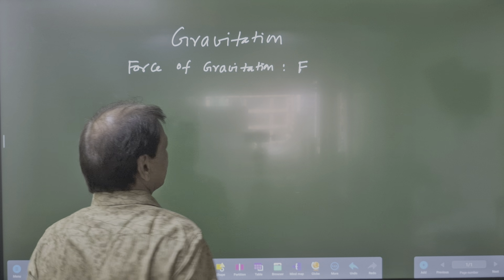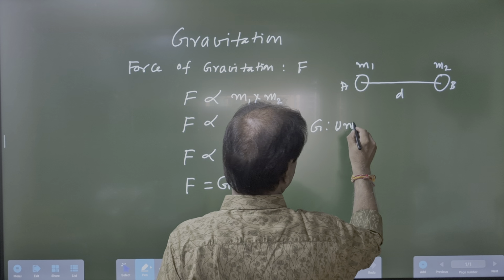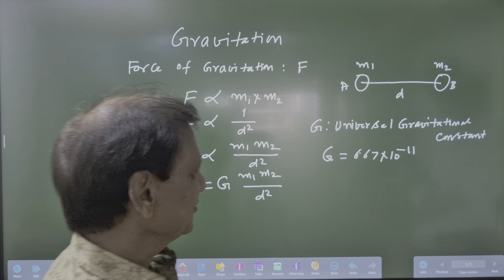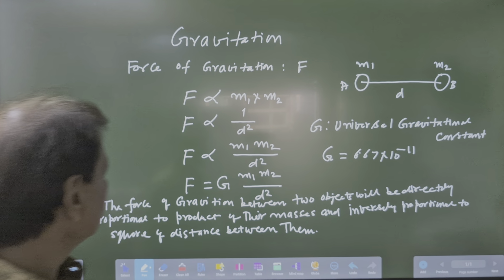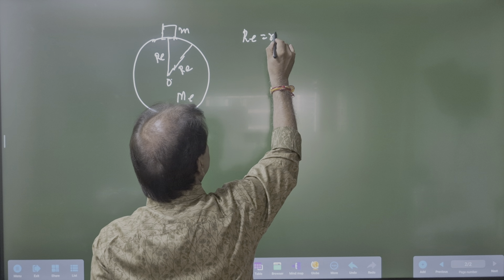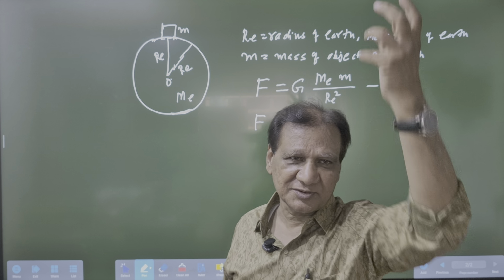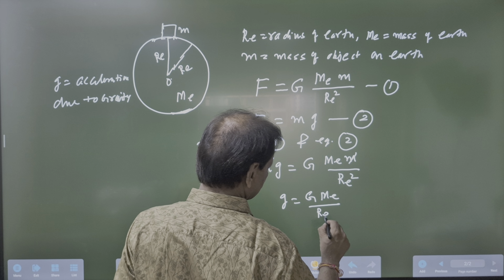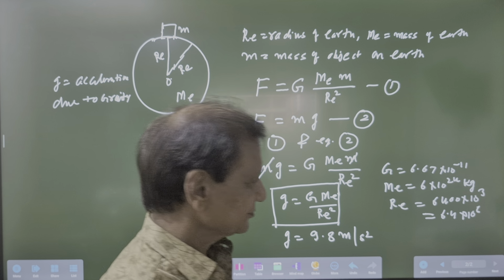Gravitation Force and its Concepts